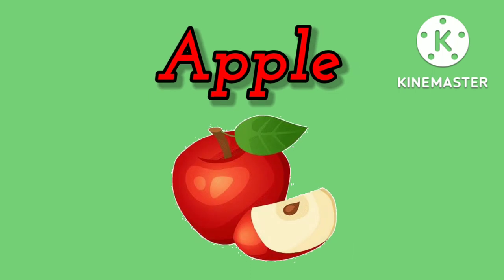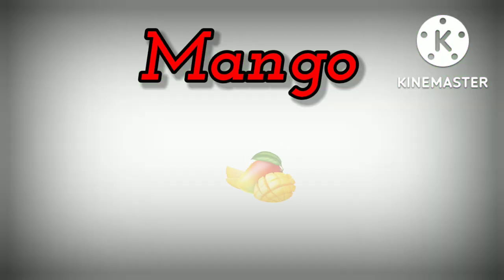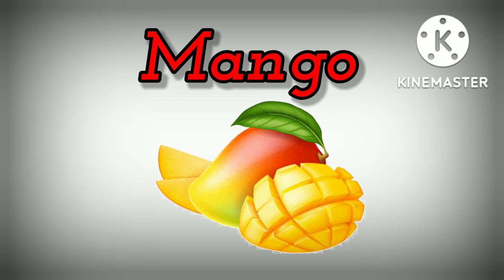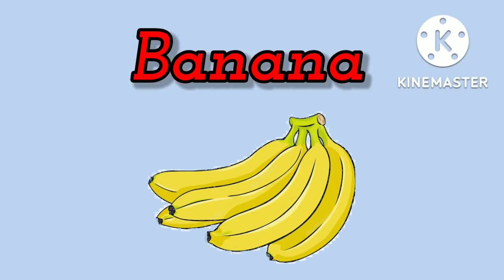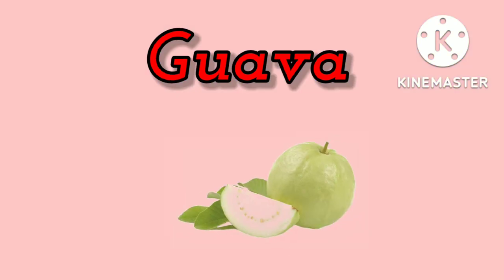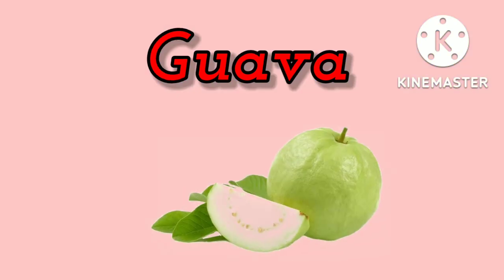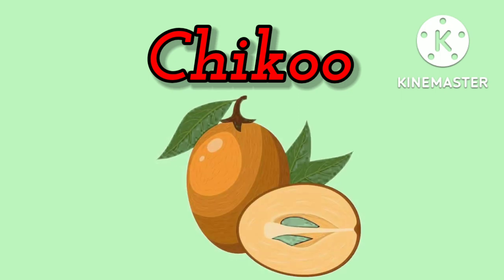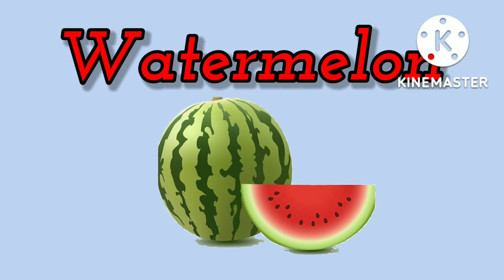Fruits - Fruit Names - Fruits & pictures - @Fun N Learn Preschool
This channel made for kids to learn with fun. To build fruits vocabulary. Kids learn by this channel "Fun N Learn Preschool". Let's Learn with Fun with us.

Fun N Learn Preschool